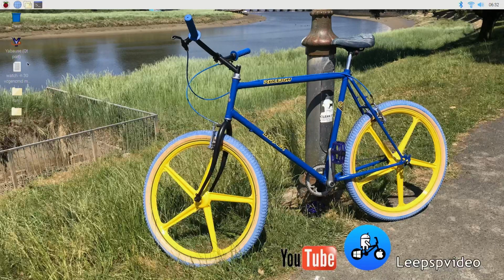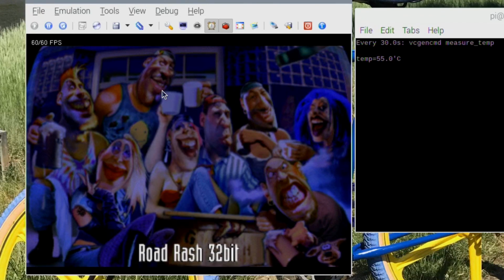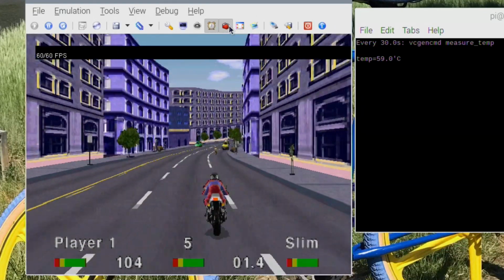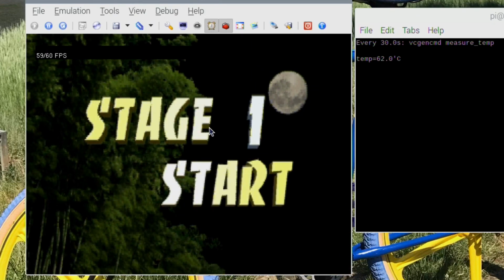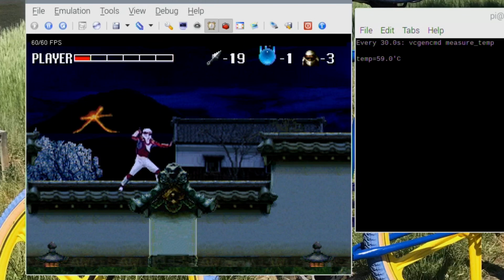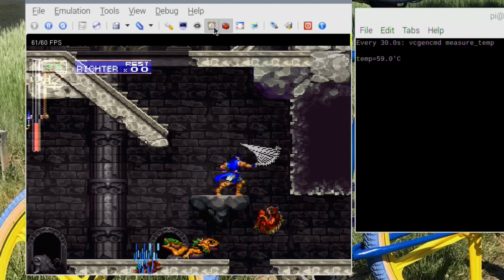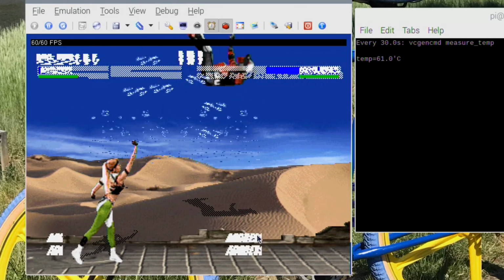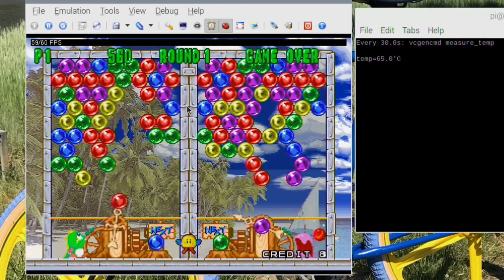SEGA SATURN Raspberry Pi 4 Overclocked 1750Mhz gameplay test emulator Yabause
Sega Saturn emulator Yabause Raspberry Pi 4 4gb
Overclocked using the information below.

Overclock at your own risk!

in Raspbian

Open Terminal

Add The following text under Pi4

[Pi4]
over_voltage=4
arm_freq=1750
gpu_freq=620

Save using Ctrl +O
Enter

sudo reboot

The Sega Saturn was Released in 1994 the same year as the PlayStation 1